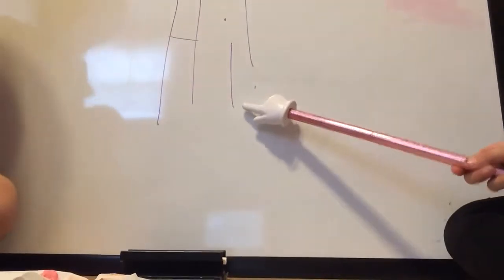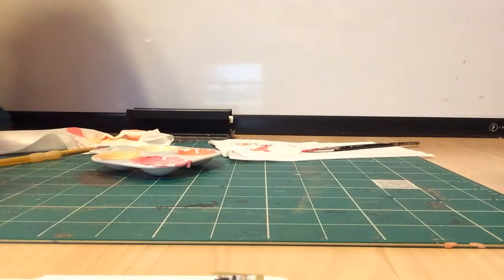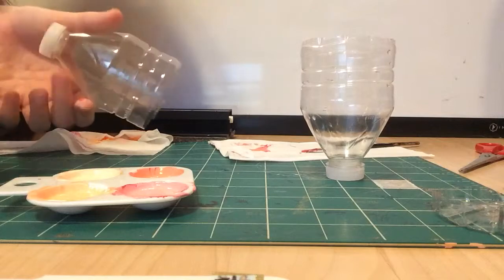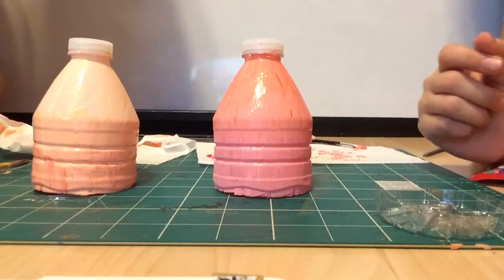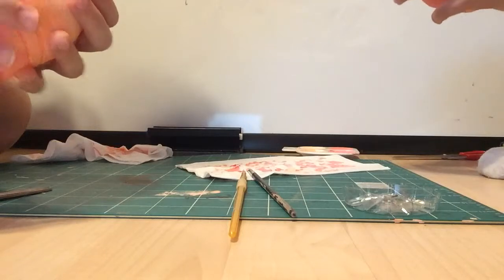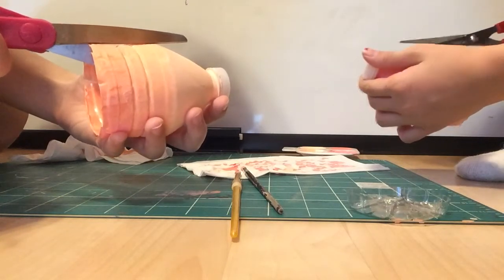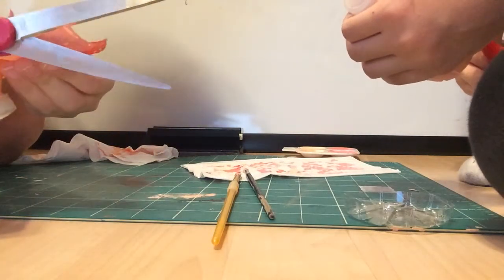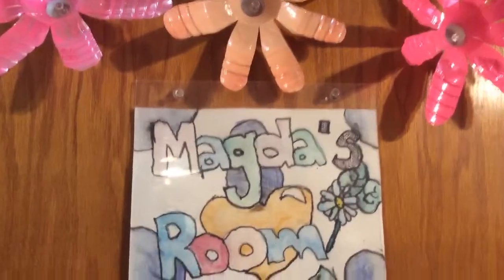DIY(1) Flowers out of Plastic Bottles!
Lilly's Instagram- @lilly_238
Lilly's YouTube- Lilly Meow
BYEE!